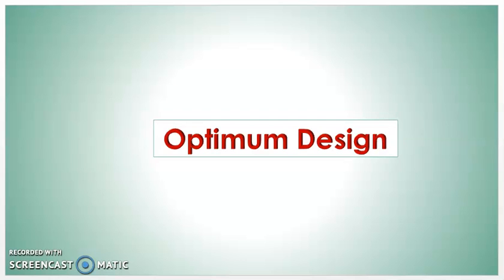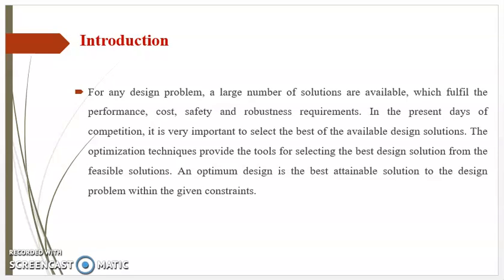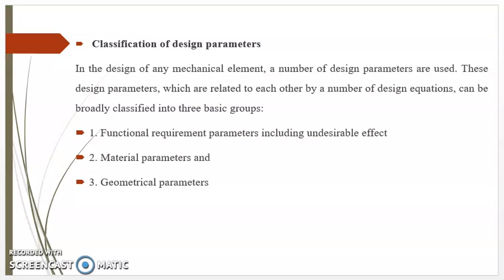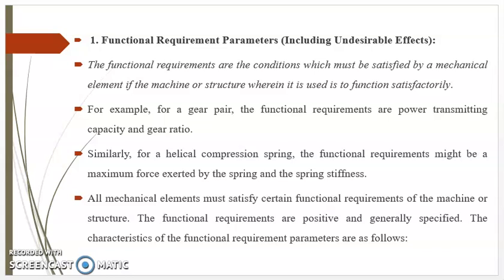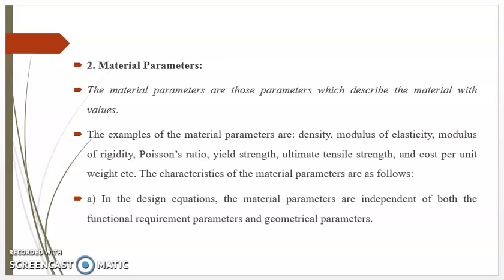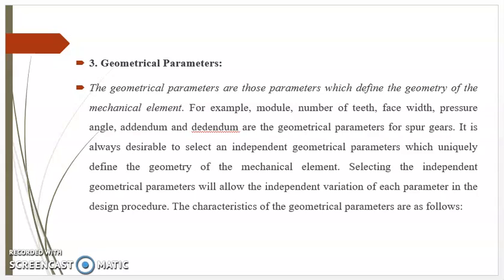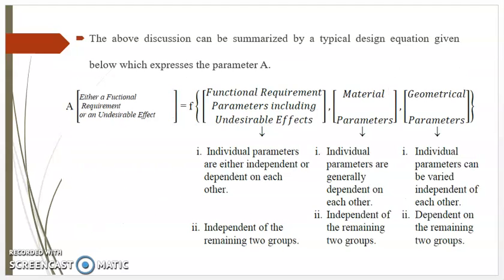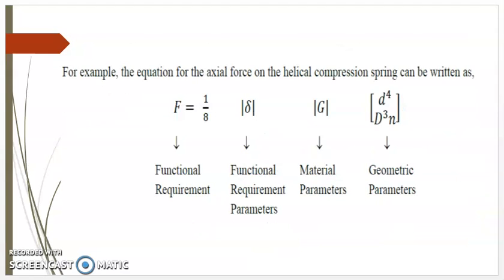Optimum Design 1